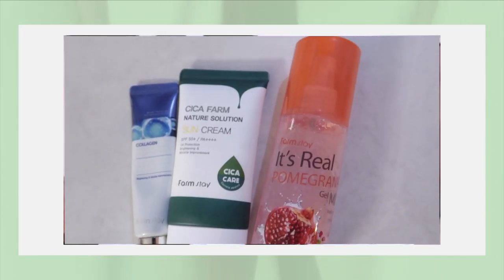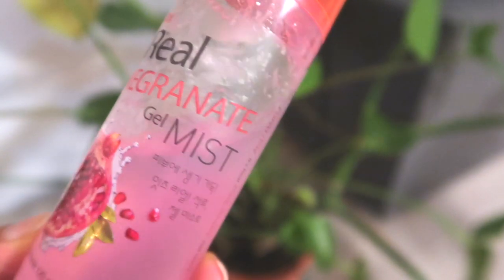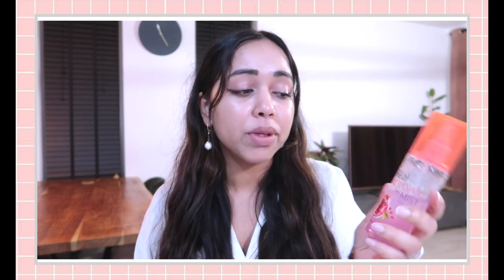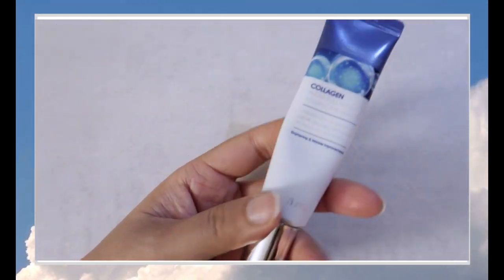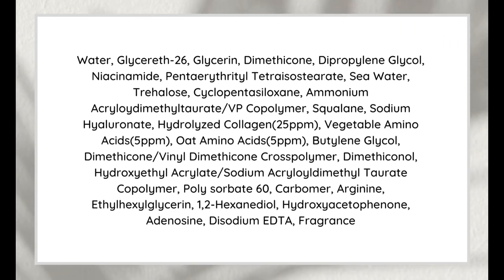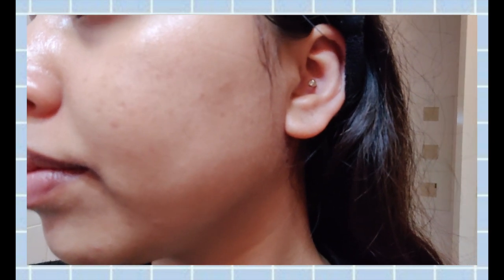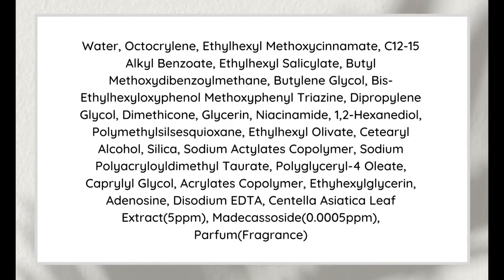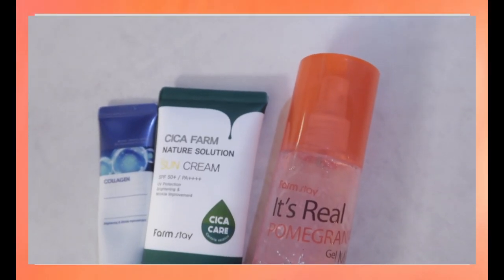the *UNDERRATED* FARM STAY HYPE 🔥🔥 mist, eye roller, cica sunscreen review 💜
Hi guys! Today's video is all about the Korean Skincare brand Farm Stay which I grew to love a lot 🤍.
In this video I will review 4 products from Farm Stay: The pomegranate mist, collagen eye serum roller, cica sun screen and collagen sheet mask.